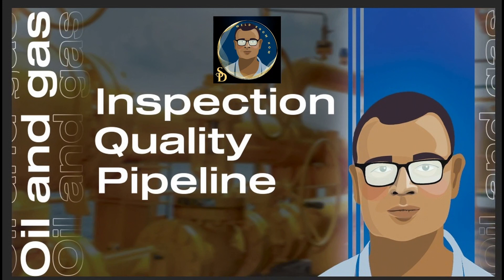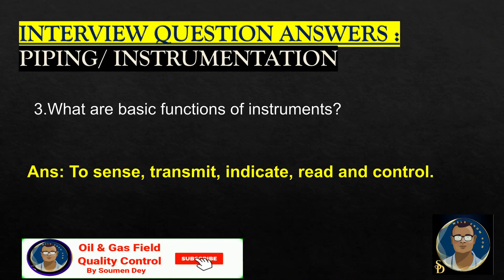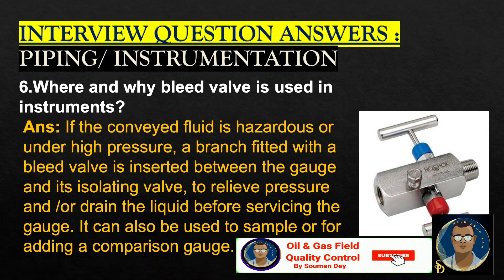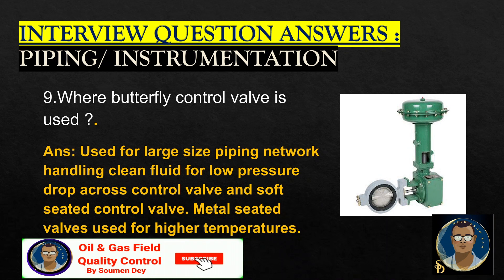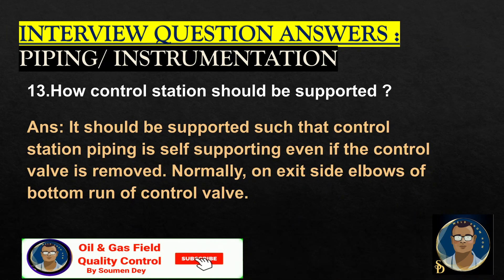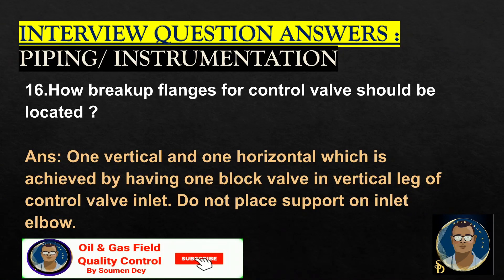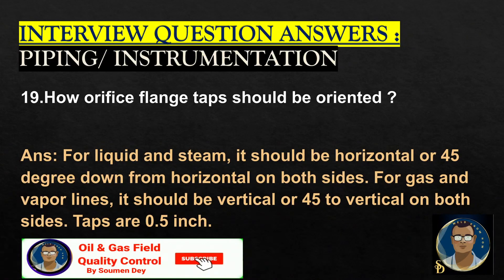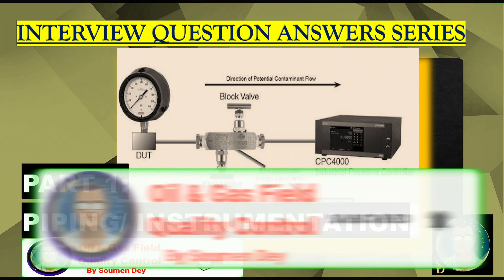Interview Questions For Piping Instrumentation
Here are some common interview questions for a **Piping and Instrumentation Inspector** role, categorized for clarity:

### **Technical Knowledge**:
1. **Piping Systems**:
   - What are the main components of a piping system?
   - Can you explain the purpose of a Piping and Instrumentation Diagram (P&ID)?
   - How do you verify the material of construction for piping systems?

2. **Codes and Standards**:
   - Which codes and standards do you follow for piping inspection (e.g., ASME, API)?
   - How do you ensure compliance with regulatory standards during an inspection?

3. **Inspection Techniques**:
   - How do you conduct a hydrostatic or pneumatic pressure test?
   - What is Non-Destructive Testing (NDT), and which methods have you used?
   - How do you inspect and verify weld quality in piping systems?

4. **Instrumentation**:
   - What are the key steps in calibrating instruments like pressure gauges or flow meters?
   - How do you ensure proper integration of instruments with control systems?
   - Can you explain the difference between a control valve and an isolation valve?

5. **Problem-Solving**:
   - What steps do you take if you identify a non-conformance during an inspection?
   - How would you handle a situation where a contractor does not meet project specifications?

### **Behavioral Questions**:
1. **Team Collaboration**:
   - Describe a time when you had to coordinate with multiple teams (e.g., engineering, construction) to resolve an issue.
   - How do you ensure clear communication when reporting inspection findings?

2. **Attention to Detail**:
   - Can you give an example of a critical issue you identified during an inspection? How did you resolve it?

3. **Time Management**:
   - How do you prioritize tasks when handling multiple inspections simultaneously?
   - Describe a situation where you had to meet a tight deadline for completing inspections.

### **Situational and Practical Questions**:
1. **Real-World Scenarios**:
   - You find a crack in a critical pipeline during an inspection. What actions do you take?
   - An instrument is showing inconsistent readings during commissioning. How do you troubleshoot the issue?

2. **Hands-On Knowledge**:
   - If given a P&ID, how would you verify the correct installation of piping and instruments on-site?
   - What are the key things you check during a pre-commissioning inspection?

### **General Questions**:
1. **Experience and Background**:
   - Can you describe your experience with piping and instrumentation inspection in past projects?
   - What certifications do you hold, and how do they apply to this role?

2. **Safety**:
   - How do you ensure safety during inspections, especially in hazardous environments?
   - What safety protocols do you follow when working with pressurized systems?

3. **Continuous Learning**:
   - How do you stay updated with the latest industry standards and inspection techniques?
   - Are you familiar with any new technologies or tools used for piping and instrumentation inspection?

### **Tips for Preparation**:
- **Know Your Standards**: Be familiar with relevant standards like ASME B31.3, API 570, and API 510.
- **Review Documentation**: Understand how to interpret P&IDs, isometric drawings, and technical specifications.
- **Practice Problem-Solving**: Be prepared to walk through how you’d handle real-world scenarios.
- **Highlight Experience**: Share specific examples of past projects or inspections you’ve handled.

By preparing for these questions, you can effectively demonstrate your technical expertise, problem-solving abilities, and attention to detail.